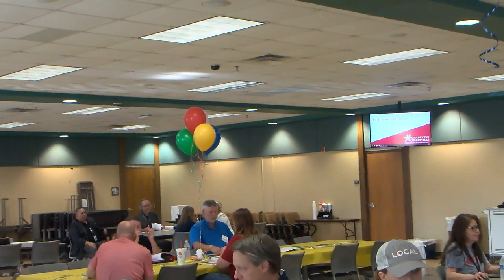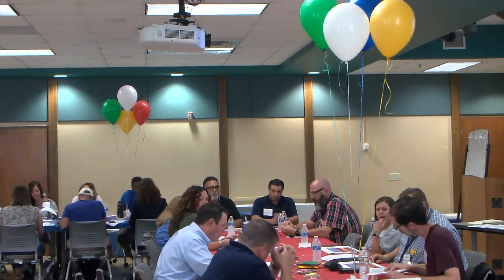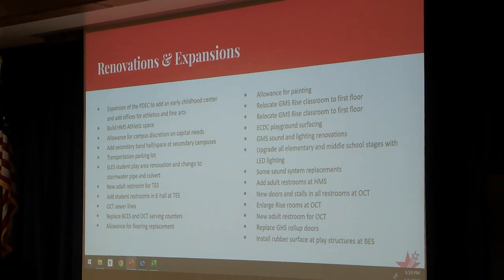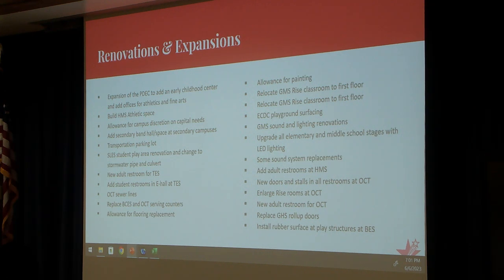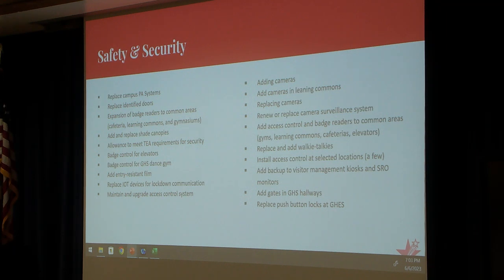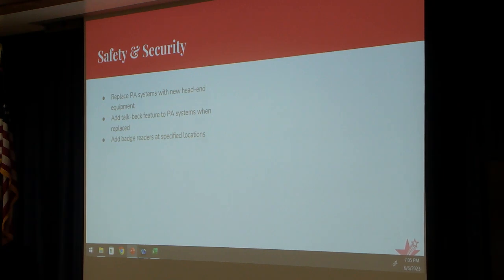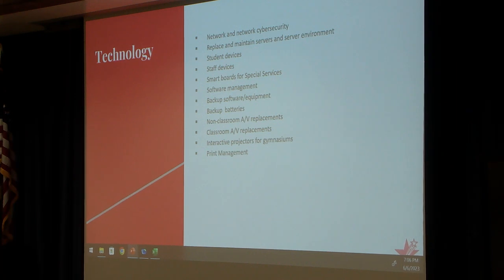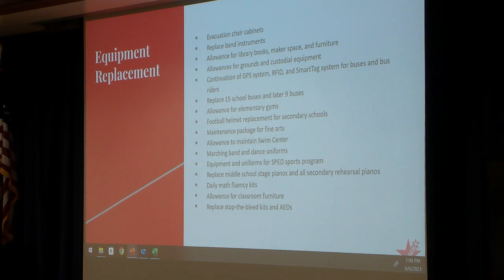GCISD Long Range Planning Committee Meeting - June 6, 2023